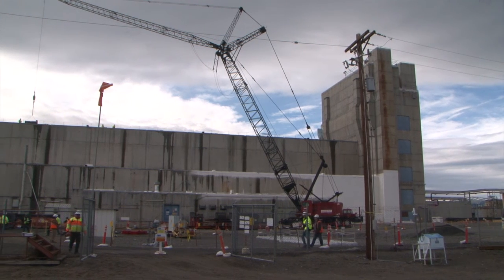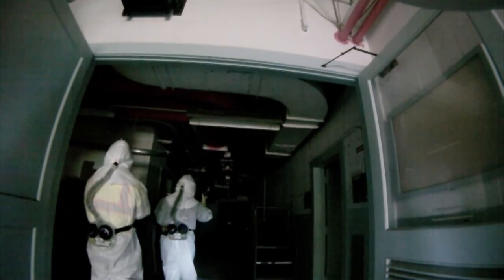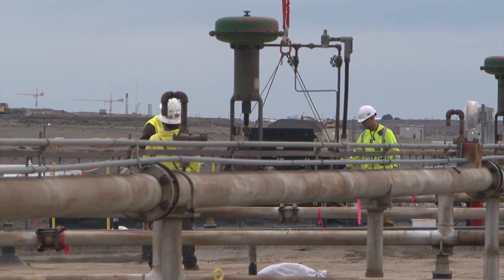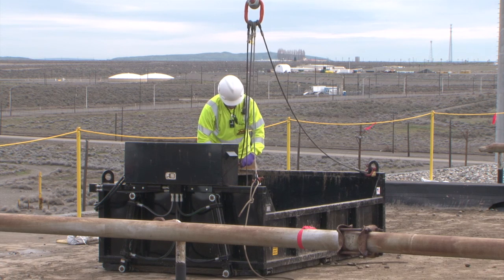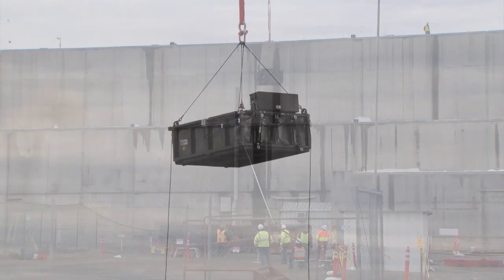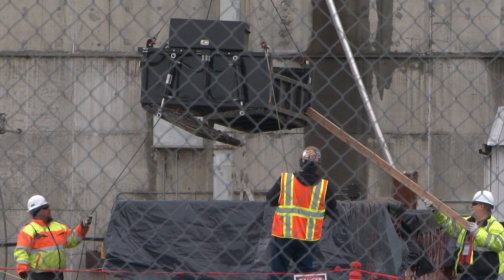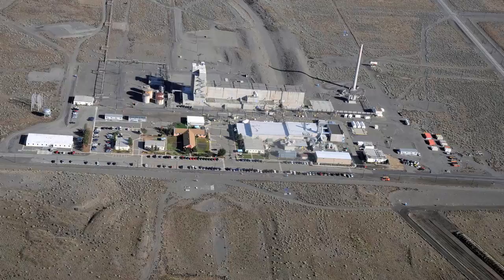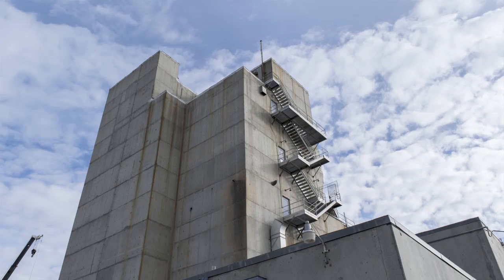REDOX Roof Repair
Workers repair the roof of a historic canyon once used to produce plutonium at Hanford.